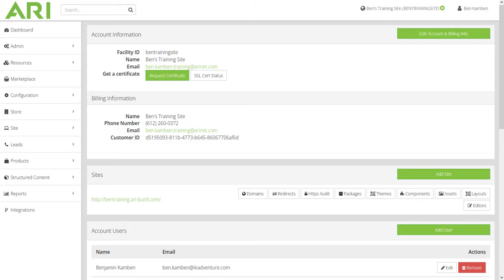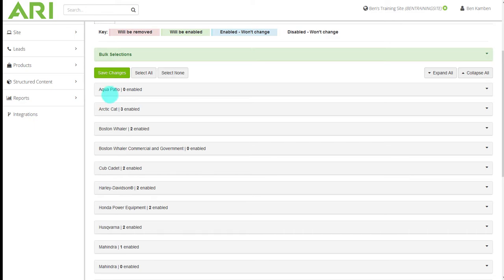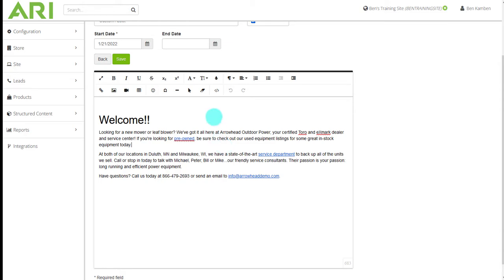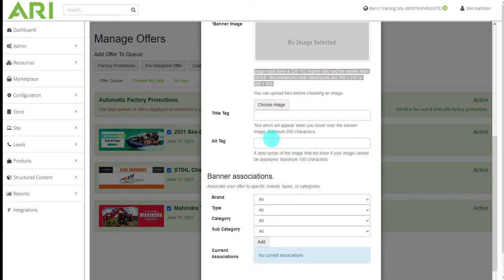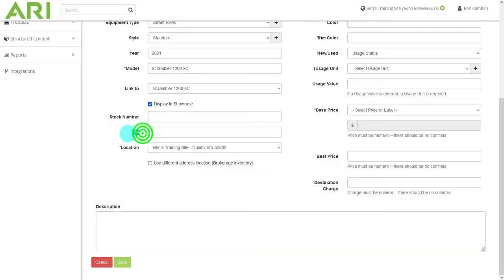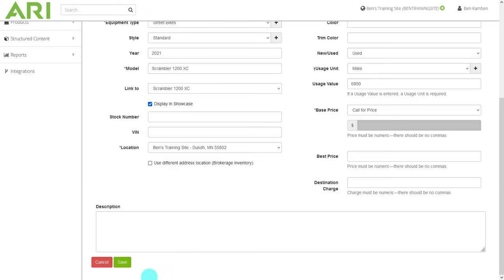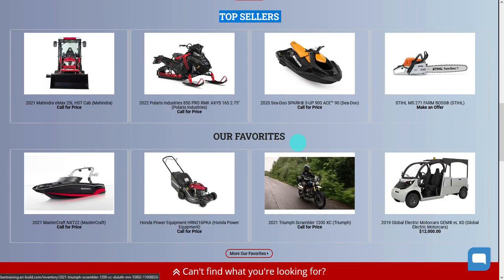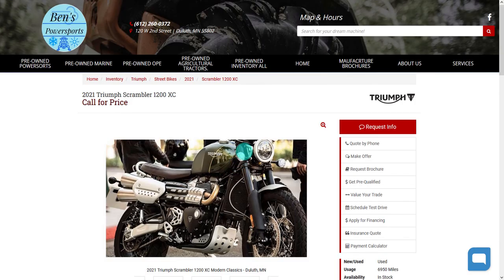LVL1 - PS, OPE, Marine, CMS Webinar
Purpose of this video is to cover all of the basics functionality and initial setup needs of a dealer jumping into the CMS editor for the first time.

Chapters
00:00 - Start
00:09 - Video concept introduction
00:22 - How to log into the CMS editor
01:21 - How to open Build / Demo site
01:48 - How to edit New Models / Manufacturer Brochures
08:56 - Ho to edit location information / Control where forms are emailed to / How to set Online Service Appointment Scheduling
11:00 - How to edit text paragraphs on website pages
12:39 - How to change rotating advertising offers on homepage
16:39 - How to make a custom offer
19:47 - How to access (emergency only) internal CMS leads manager
20:37 - How to add New / Used / New non-current inventory units
22:00 - how to add unit details / specifications / details
31:04 - How to view Manufacture supplied unit details
31:57 - How to add / delete / change display order of Inventory Unit Images
35:06 - What are Sales Channels and how do the work
36:01 - What are Product Groups
15:53 - What are Showrooms
39:34 - How to publish completed unit details to site
39:57 - How to view newly published unit on website
41:24 - Where can I get help in the CMS editor
43:00 - How to request your site to go live
43:55 - Outro